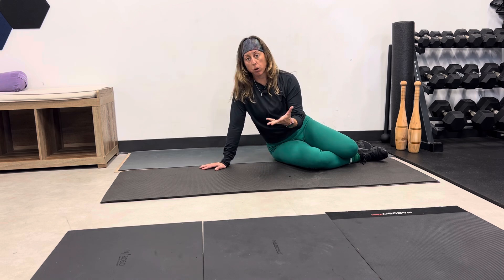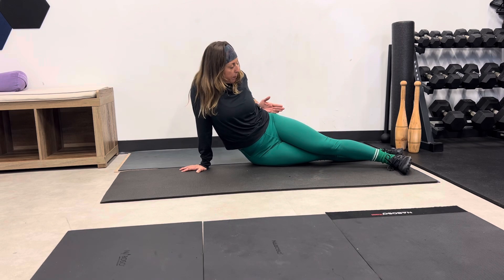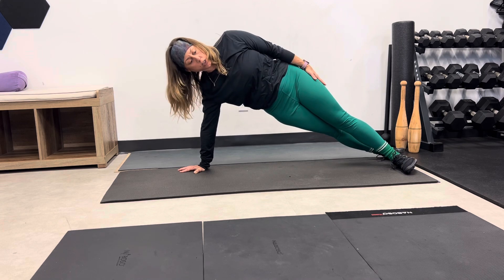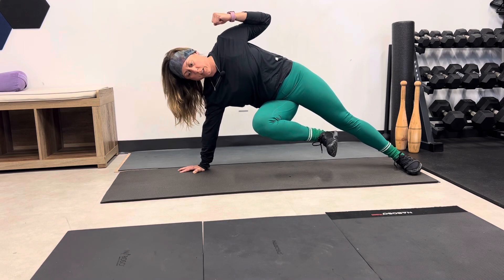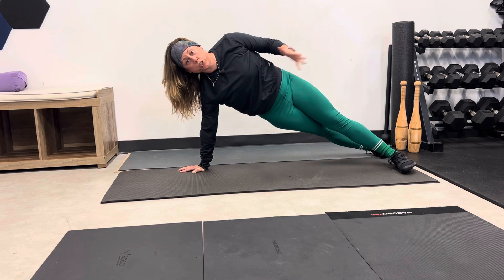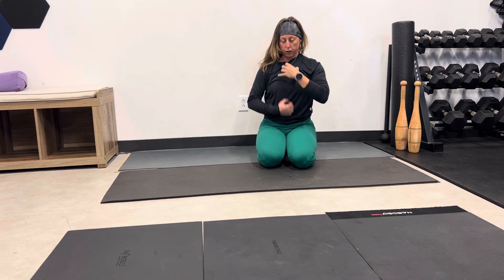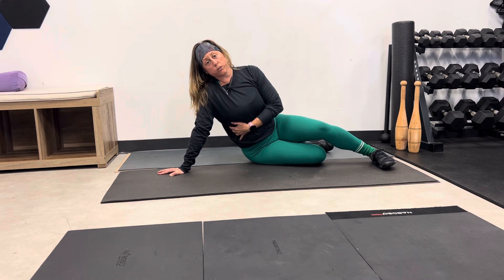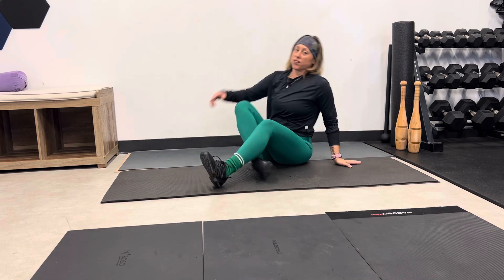Straight arm Copenhagen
hold static for 10 sec then do 8 slow reps